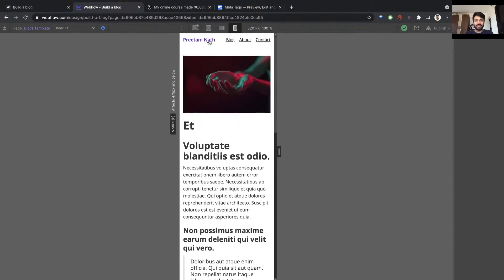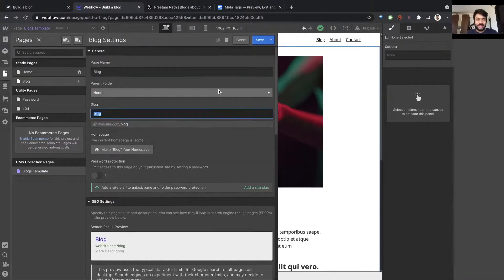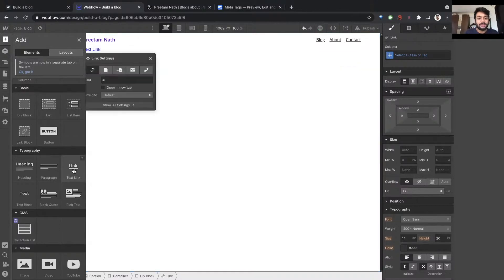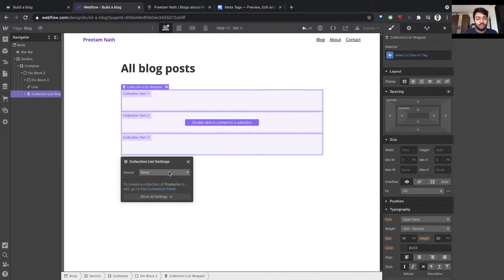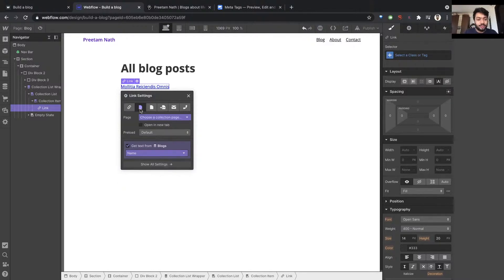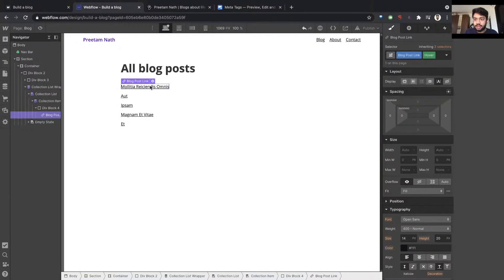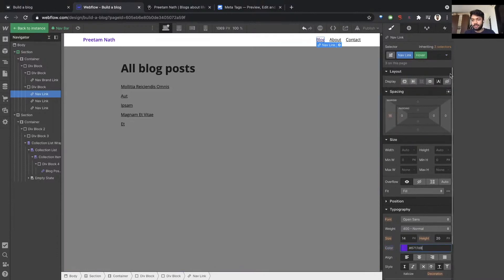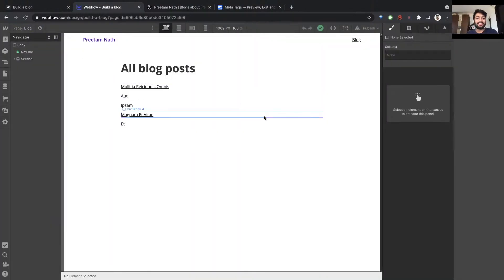Build a Webflow page containing all your blog posts using Collection Lists - Beginner Tutorial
If you are building a blog on Webflow, after creating the CMS collection and designing the individual blog post page, you need another page that will display the list of all your blog posts on your website.

To do that, we create a new static page and use Collection Lists in Webflow, which allow you to show all the elements (or even a filtered list of elements) that belong to a particular collection in one page.

See the final version of the blog built using Webflow in this tutorial series